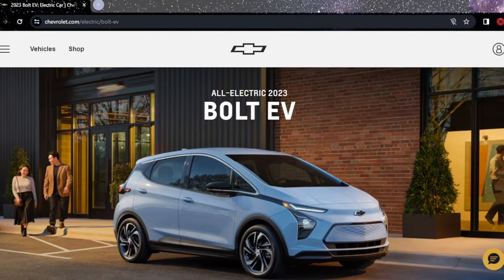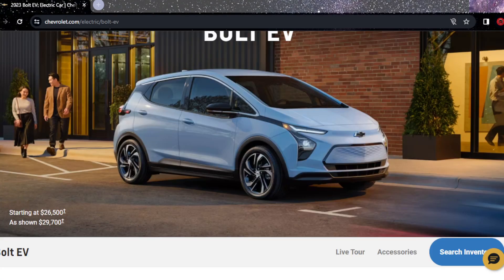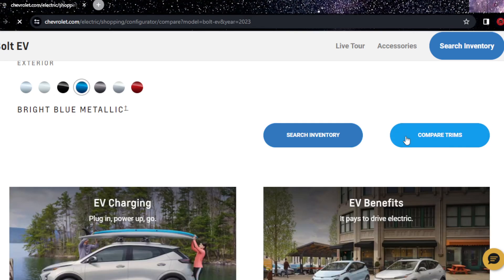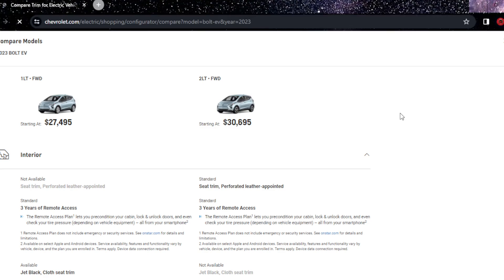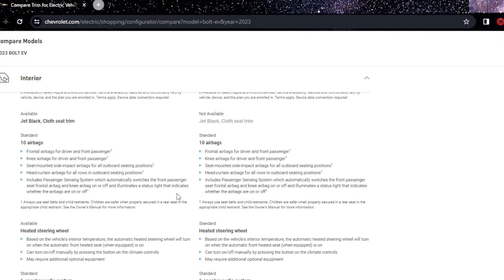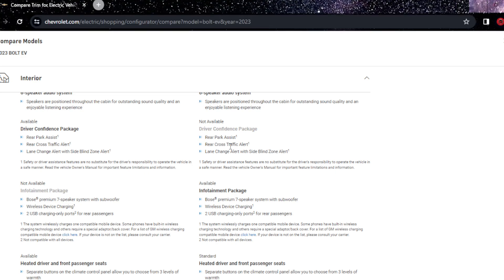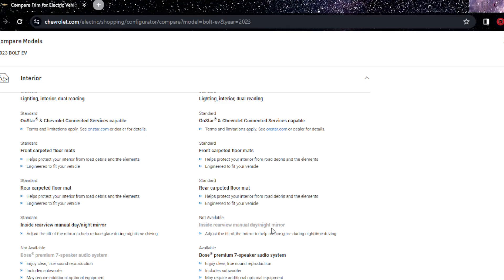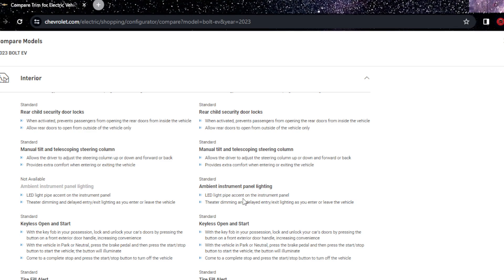Reviewing the Chevy Bolt EV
Join my Instagram and twitter family to get exclusive content @nijfue!